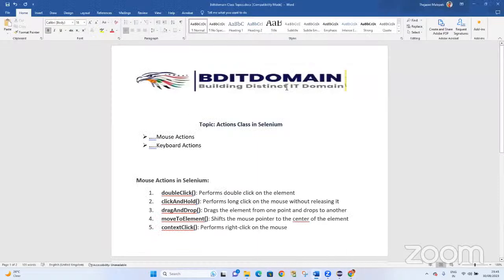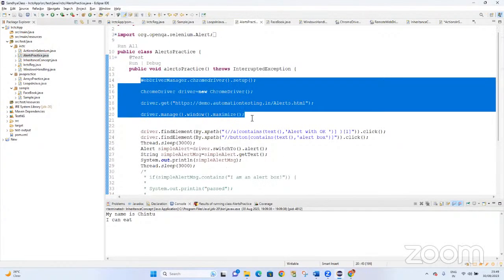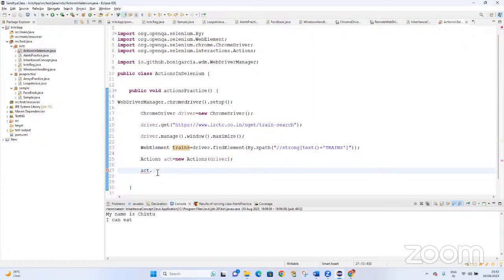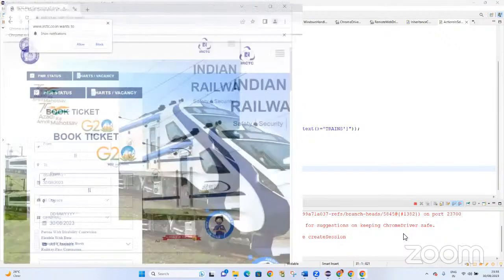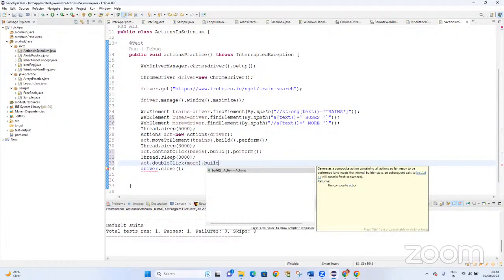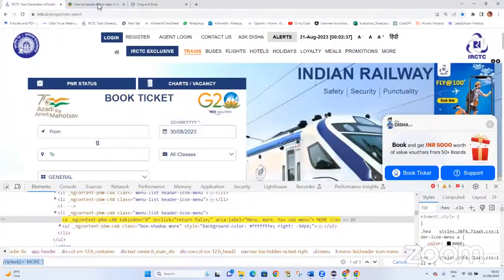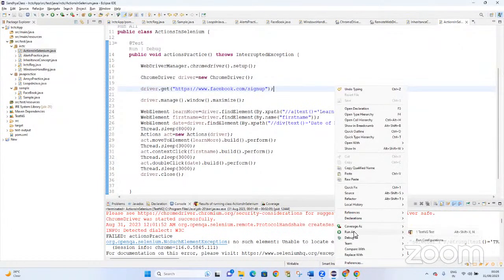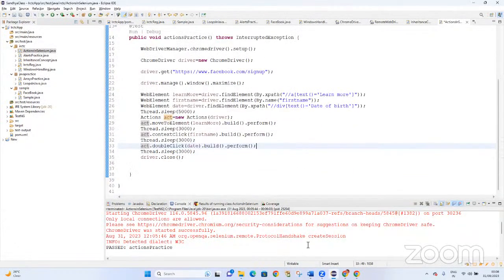BDITDomain - Module 2 - Windows Handling